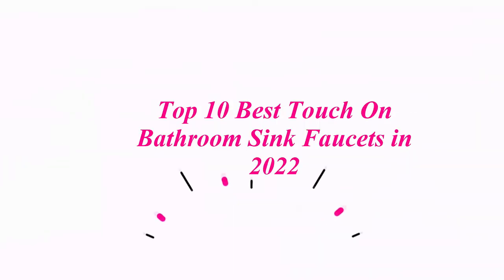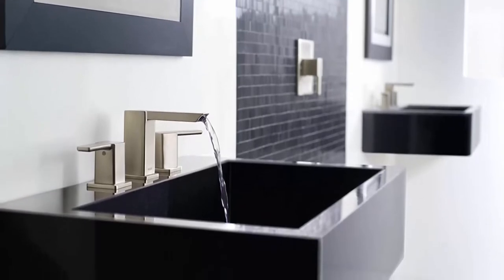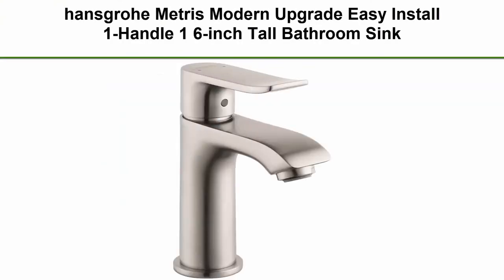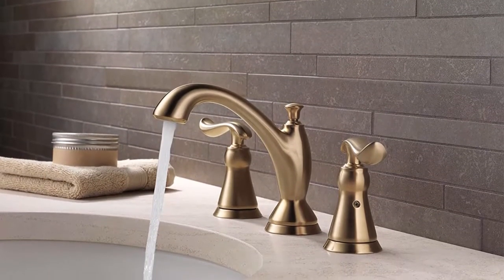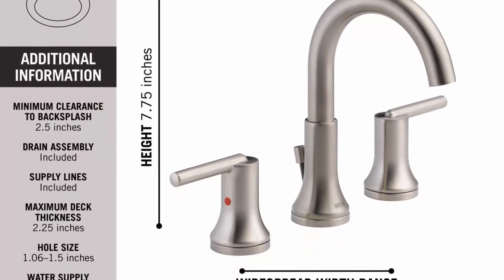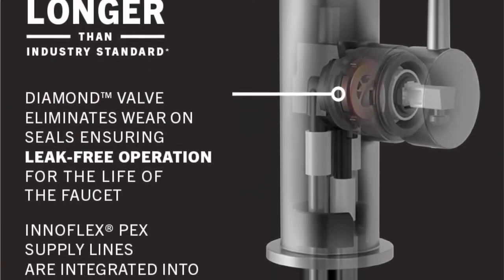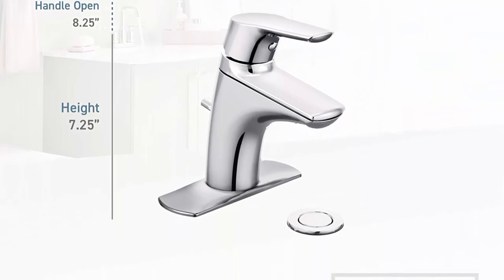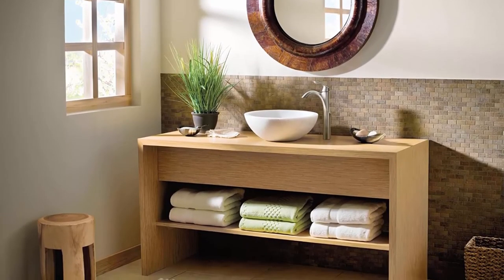Top 10 Best Touch On Bathroom Sink Faucets in 2022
Checkout These Links For Updated Price Of Top 10 Best Touch On Bathroom Sink Faucets;
Top 1:Delta Faucet Cassidy Bronze Bathroom Faucet

Top 2:Moen TS6720 90 Degree Two-Handle 8 in. Widespread Bathroom Faucet Trim Kit, Valve Required, Chrome

Top 3:Moen S6700 90 Degree One-Handle Modern Bathroom Faucet with Drain Assembly, Chrome

Top 4:hansgrohe Metris Modern Upgrade Easy Install 1-Handle 1 6-inch Tall Bathroom Sink Faucet in Brushed Nickel, 31088821

Top 5:Delta Faucet Linden Widespread Bathroom Faucet 3 Hole, Gold Bathroom Faucet, Diamond Seal Technology, Metal Drain Assembly, Champagne Bronze 3594-CZMPU-DST

Top 6:Delta Faucet Trinsic Widespread Bathroom Faucet Brushed Nickel, Bathroom Faucet 3 Hole, Diamond Seal Technology, Metal Drain Assembly, Stainless 3559-SSMPU-DST

Top 7:Delta Faucet Trinsic Single Hole Bathroom Faucet, Single Handle Bathroom Faucet Chrome, Bathroom Sink Faucet, Diamond Seal Technology, Drain Assembly, Chrome 559HA-DST

Top 8:Moen 6810BN Method One-Handle Single Hole Bathroom Sink Faucet with Optional Deckplate, Brushed Nickel

Top 9:Delta Faucet Nicoli Widespread Bathroom Faucet 3 Hole, Matte Black Bathroom Faucet, Bathroom Sink Faucet, Drain Assembly, Matte Black 35749LF-BL

Top 10:Moen 6400 Eva One-Handle Single Hole Bathroom Sink Faucet with Optional Deckplate, Chrome